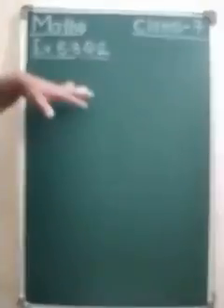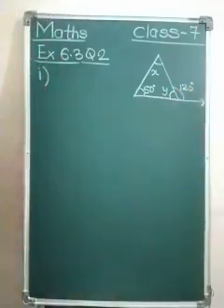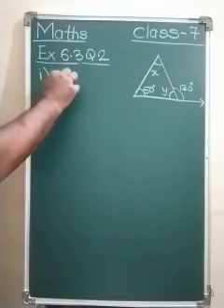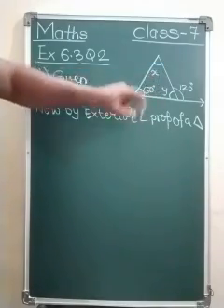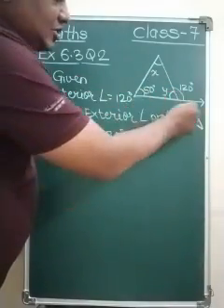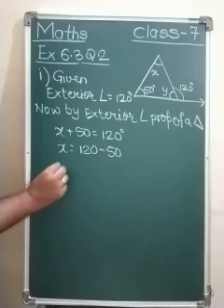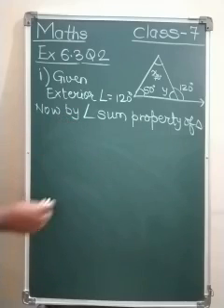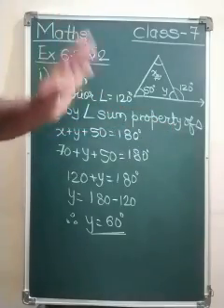class 7 Triangles and it's Properties ex 6.3 q2 all sums